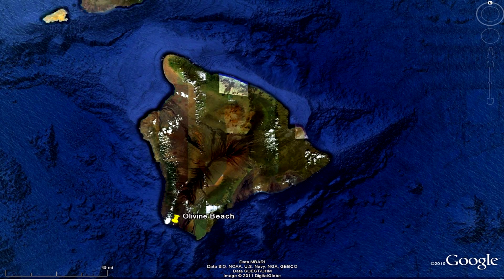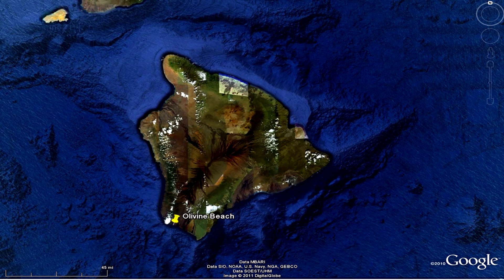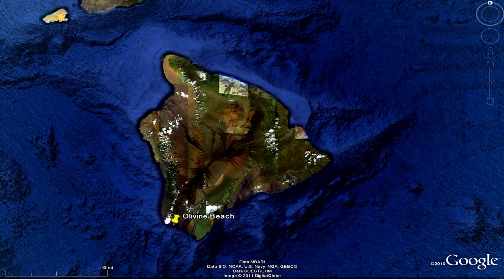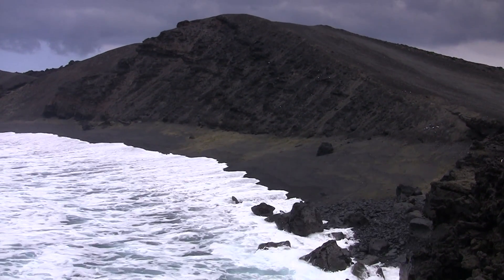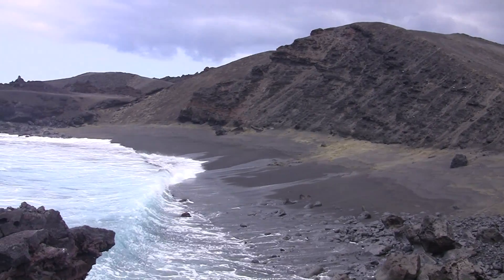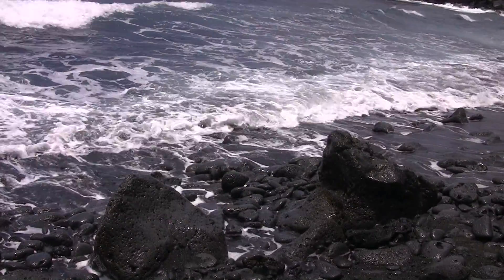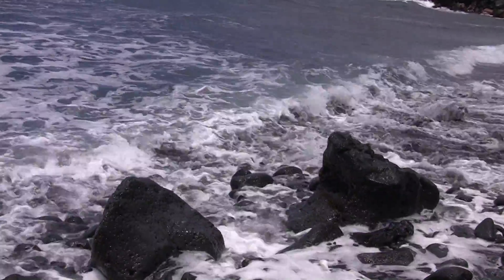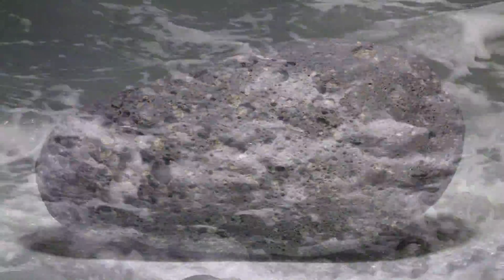Olivine Beach, Hawaii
A beach on the "Big Island" of Hawaii, in which the sand has an abundance of the mafic mineral olivine, is the subject of this educational video.  The Hawaiian Island volcanics are considered mafic (high in iron and magnesium) and many of the basalts are porphyritic with phenocrysts of olivine (as shown in the video).  Although basalt flows are the norm on the islands, there are also many small cinder cones.  When these cinder cones are on the shore, the waves easily erode them.  This is due to the fact that the cones consist primarily of unconsolidated volcanic material, including dust, ash, and lapilli.  Because of the mafic nature of the cones, much olivine is released from the cinder cones and accumulates to form beaches .

Olivine is not very stable in the beach environment, it quickly erodes and washes away.  The reason that the beach sand is so rich in olivine is that it is constantly being replenished from the cinder cone.  In this way the beach face is like a conveyor belt - the olivine rich pyroclastic material from the cinder cone is constantly replenishing the sand on the beach, which is constantly being eroded away by wave action.

And, yes, when the cinder cone has been completely eroded away, there will no longer be a olivine rich beach at this location.  But, there are other cinder cones near the present shoreline of the Big Island that will produce future green sand beaches.